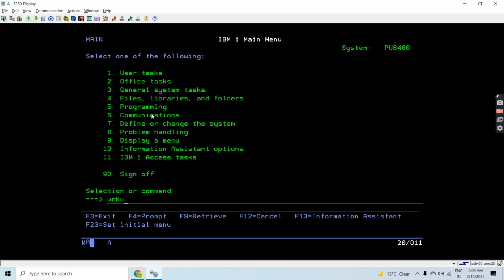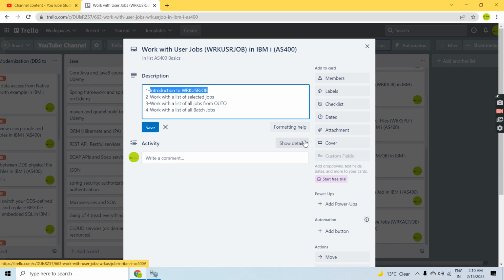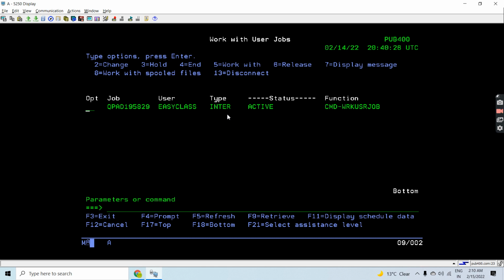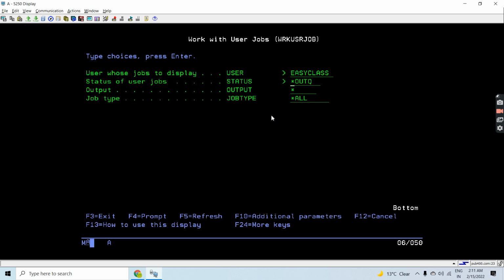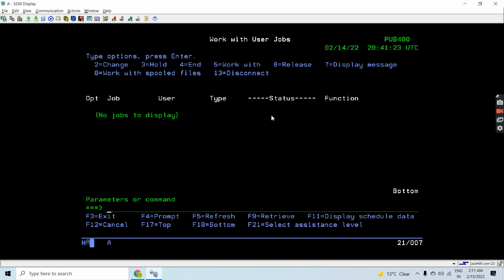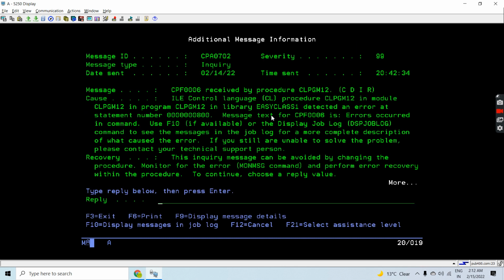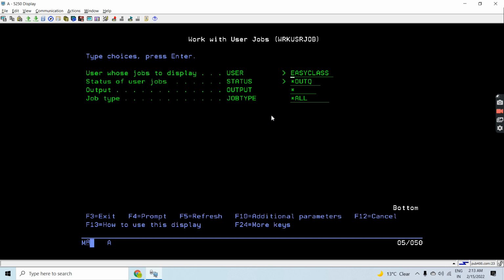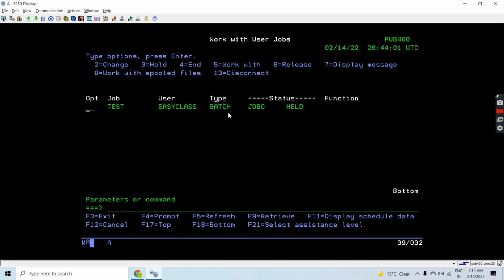Work with User Jobs (WRKUSRJOB) in IBM i (AS400)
Apply and get any of the following Credit cards:
2-Work with a list of selected jobs - (Timestamp - 01:29 - 02:23)
3-Work with a list of all jobs from OUTQ - (Timestamp - 02:24 - 04:45)
4-Work with a list of all Batch Jobs - (Timestamp - 04:46 - 06:06)